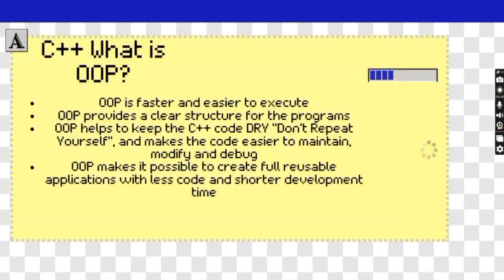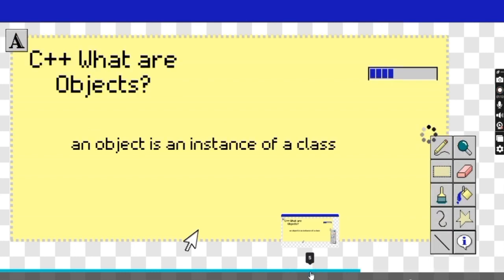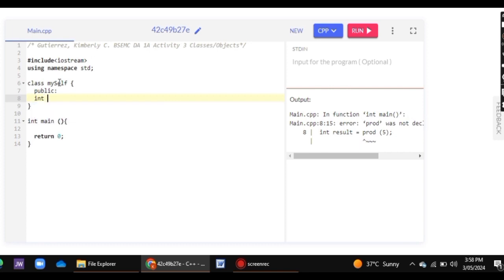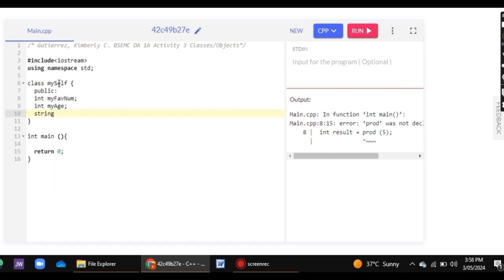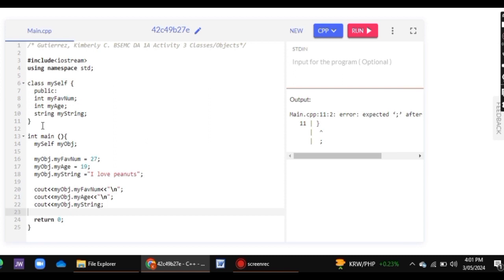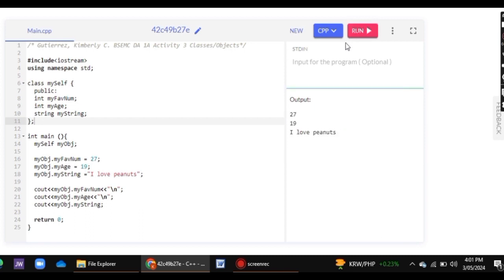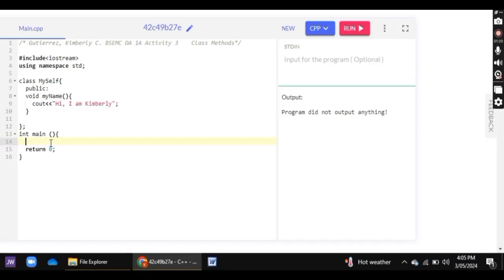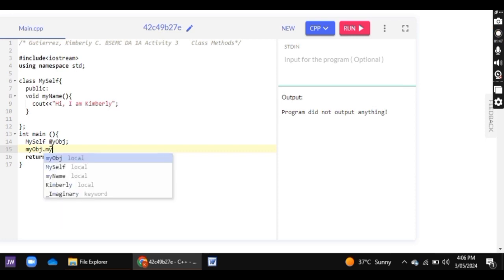Activity 3 Gutierrez, Kimberly C. BSEMC DA 1A OOP